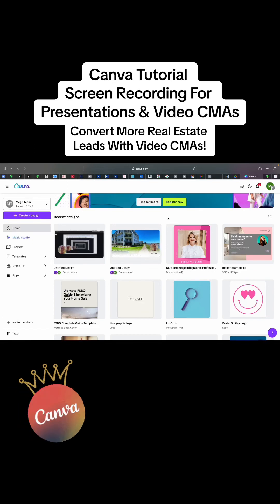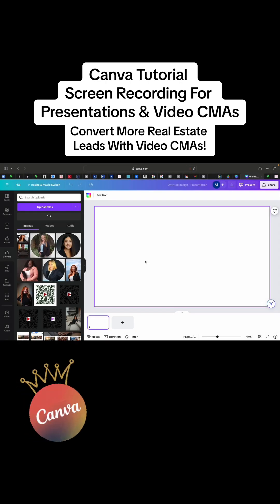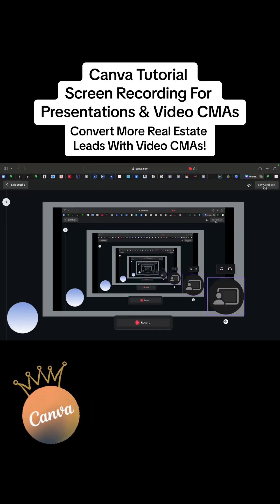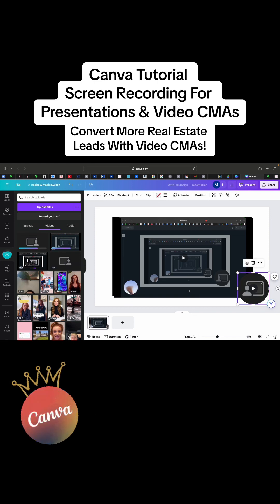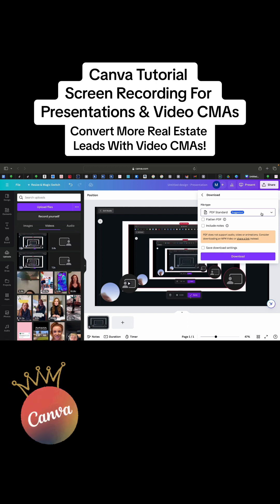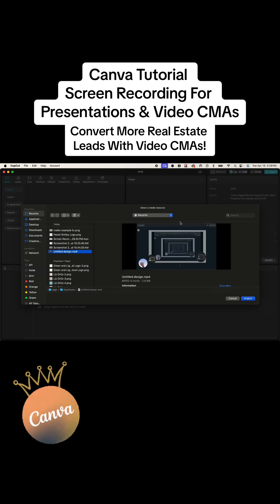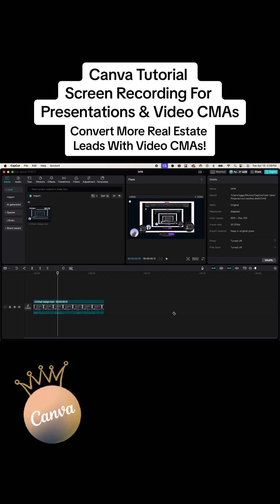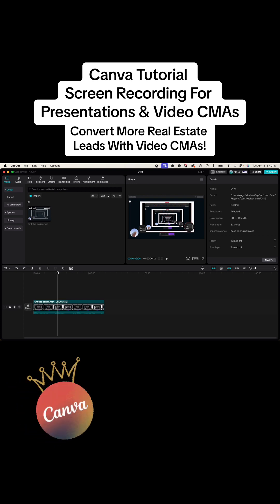🎥 Unlock the secret to engaging your leads! This quick tutorial shows you how to use Canva for scree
🎥 Unlock the secret to engaging your leads! This quick tutorial shows you how to use Canva for screen recording your presentations. Start sending standout content that captures attention and closes deals! 🌟